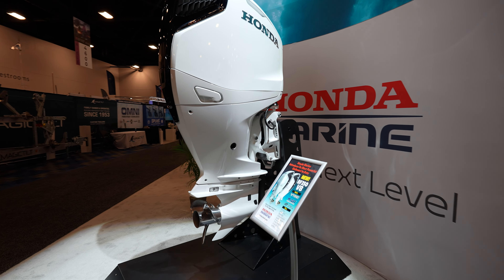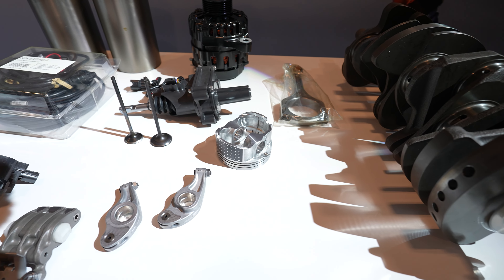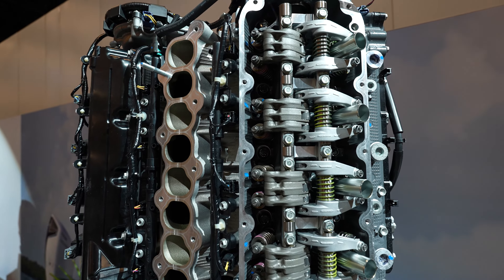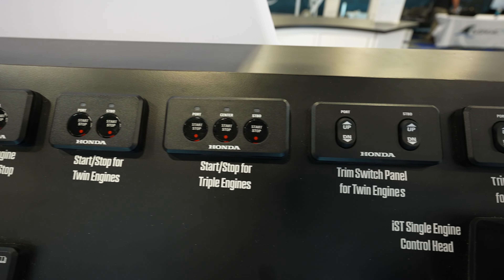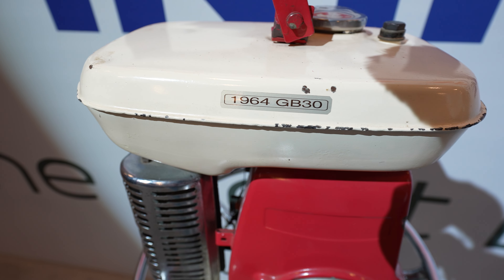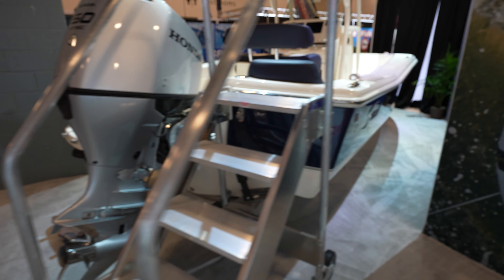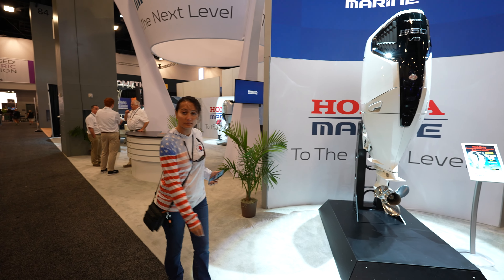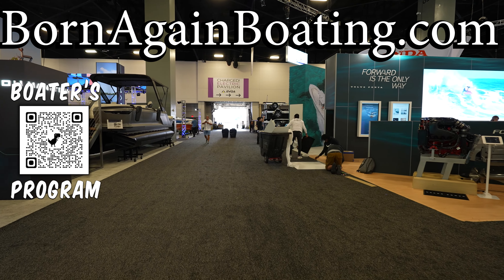Complete Honda Booth Tour 2024 Miami Boat Show